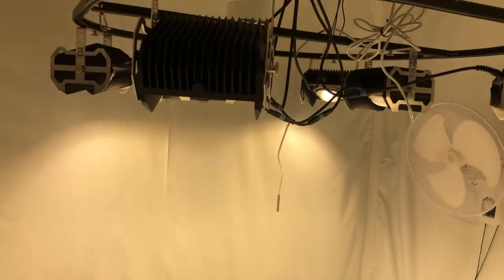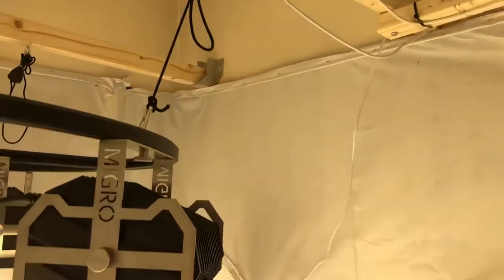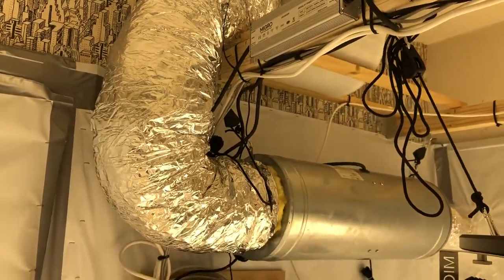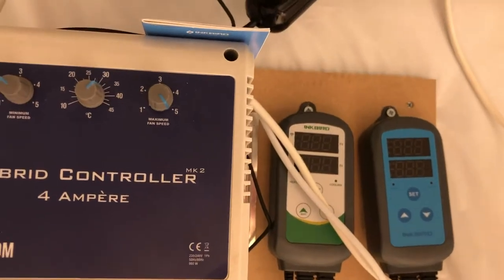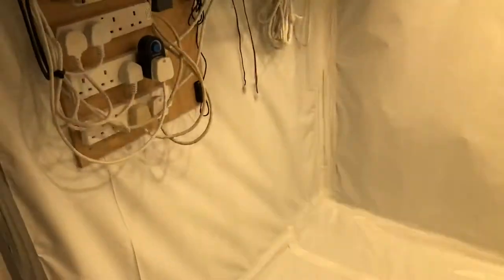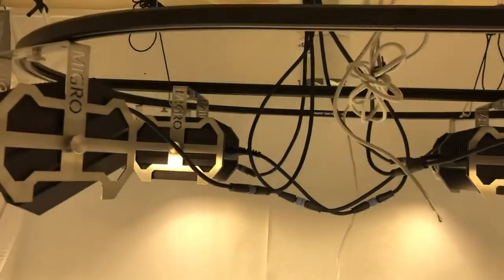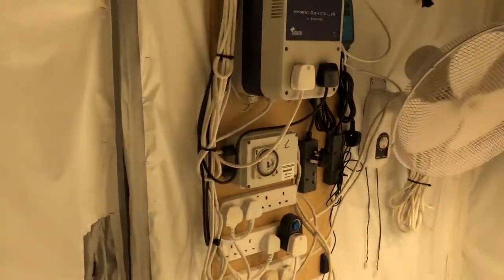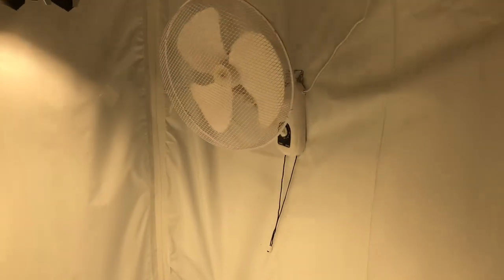New grey broom Migro 600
Just a quick tour around the new grow room to show you the progress I’ve made